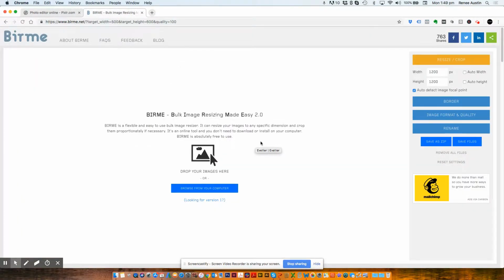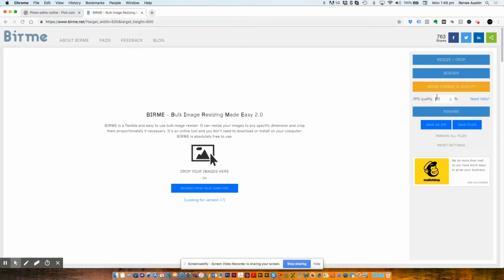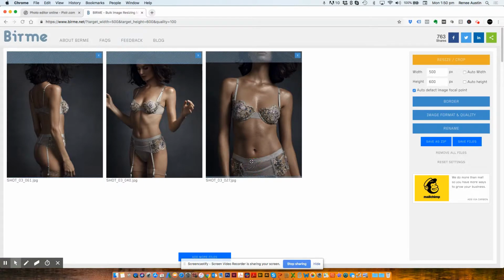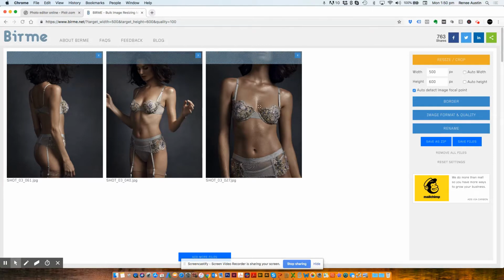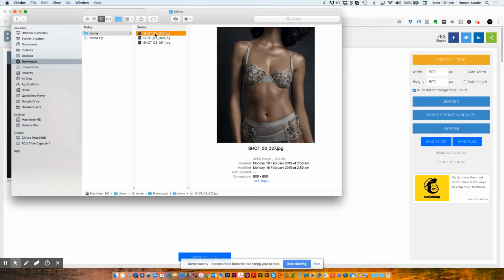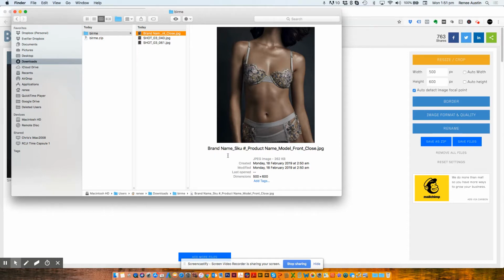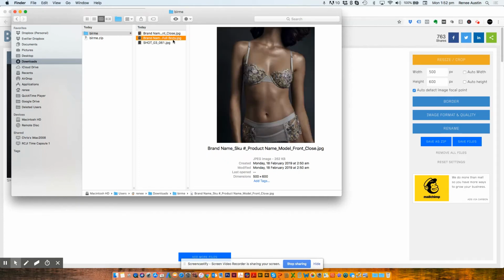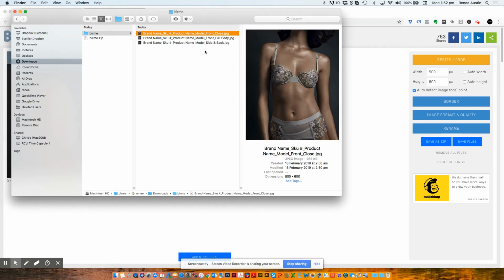Resizing Product Images 1 Model Shots ©️Evellier 2019